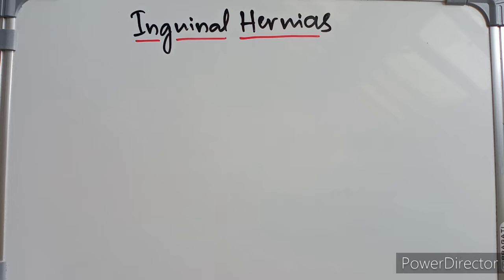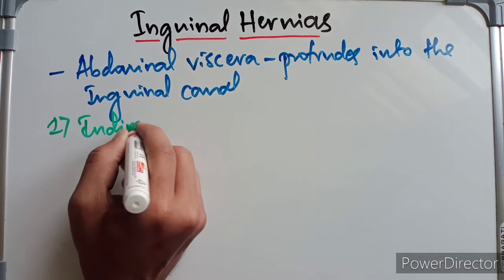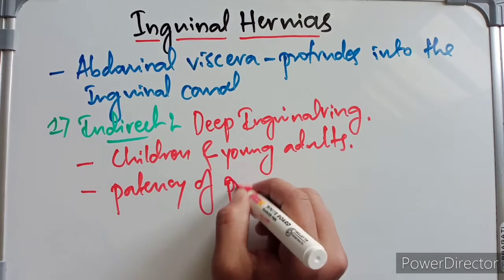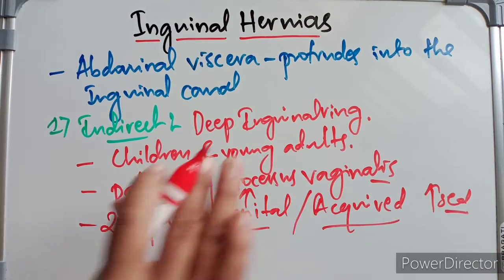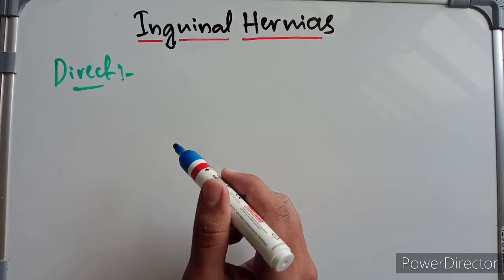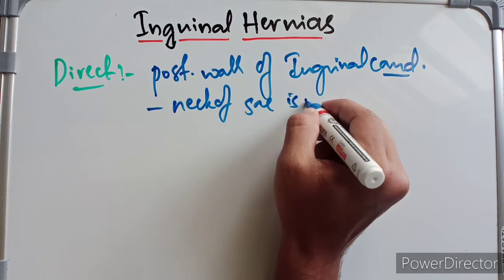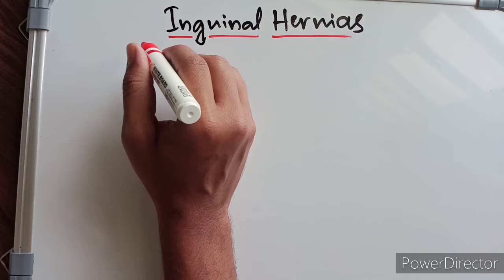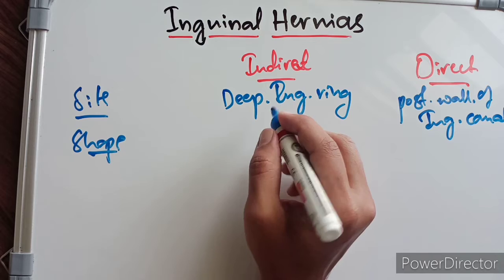Anatomy Of Inguinal Hernias